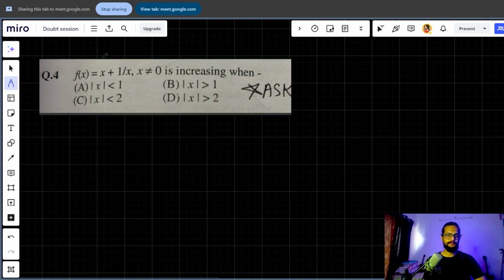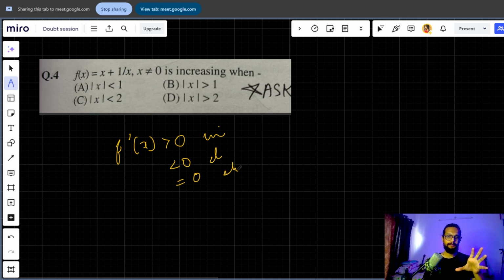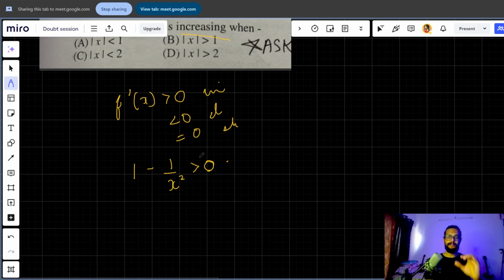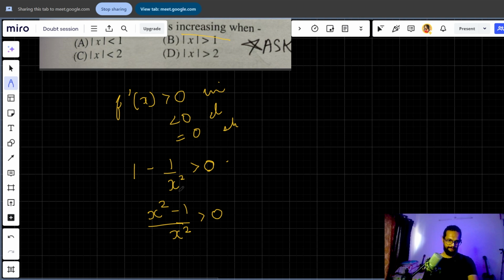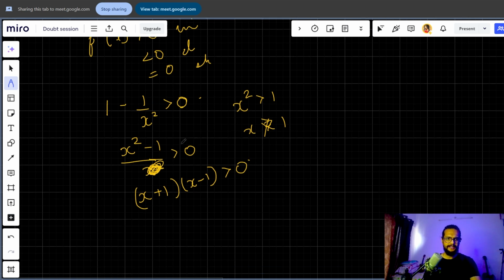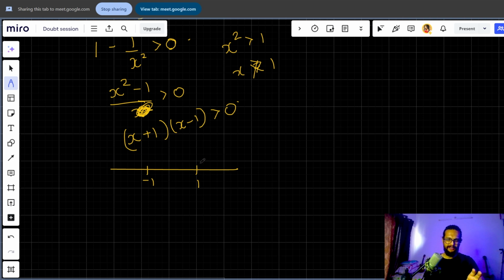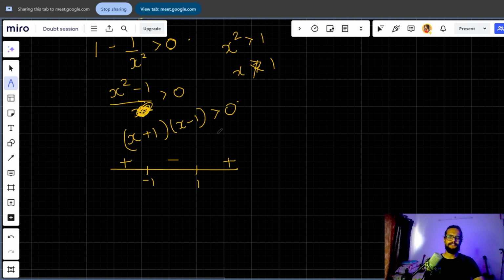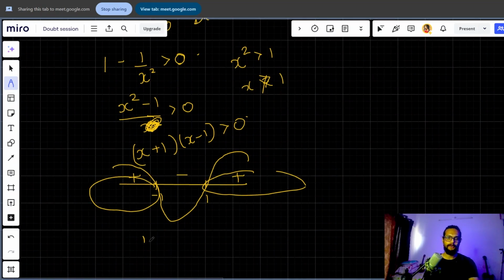Doubt Function increasing in which region